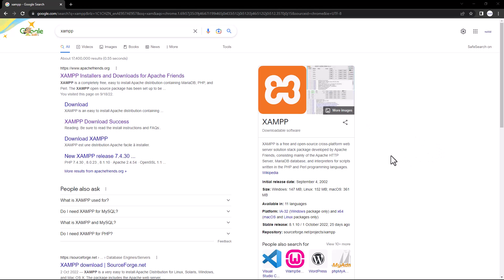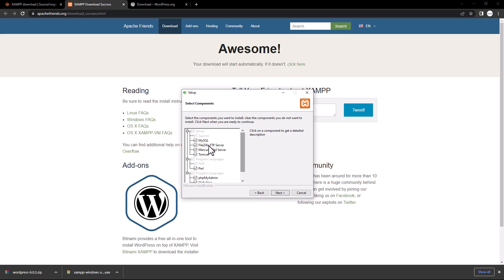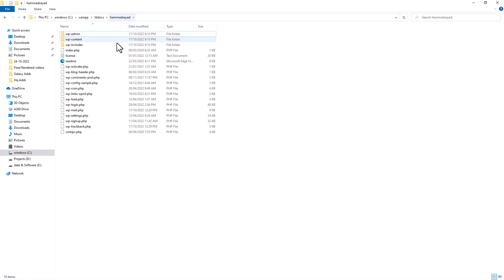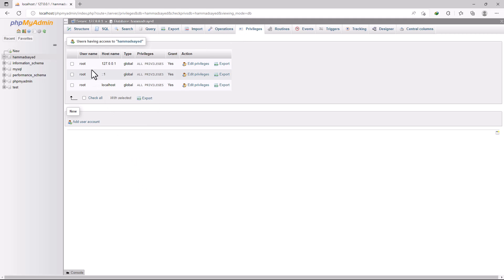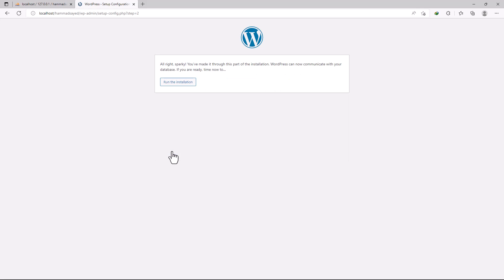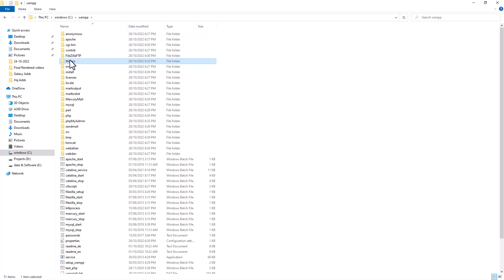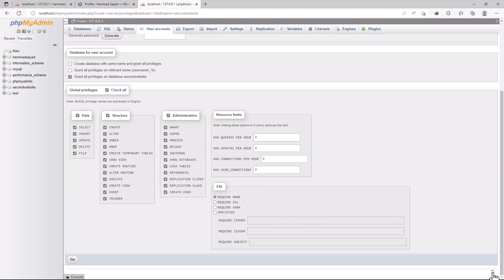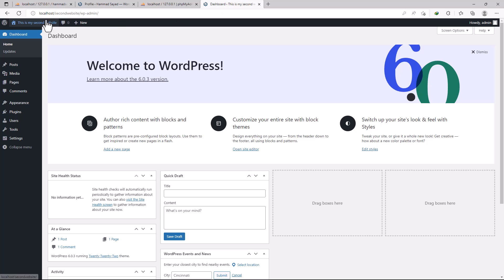Install WordPress in XAMPP | Create Multiple WordPress Website on Localhost using XAMPP 2022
About This Video:
Hi, In this video you will learn how to downloads Xampp and WordPress software to your computer and install on localhost by creating database. you will also learn how to create multiple WordPress websites on localhost using Xampp Server.

About Me:
Hello Everyone! My name is Hammad Sayed and I welcome all of you on my channel. I'm certified trainer of Graphic Designing , Video Editing , Motion Graphics , 3D Designing and Digital Marketing with 10 years of professional teaching experience.
My aim to provide free e-learning education about design applications used in various fields  of designing like graphic , web, fashion, architectural and interior designing with unique techniques & tools , theory and concepts. you can learn from where ever you are at zero cost yes it totally free from scratch to finish, you will become absolute professional.